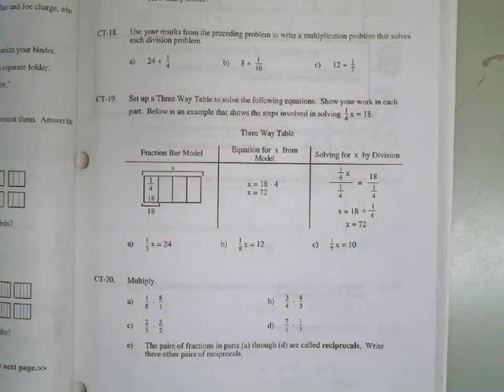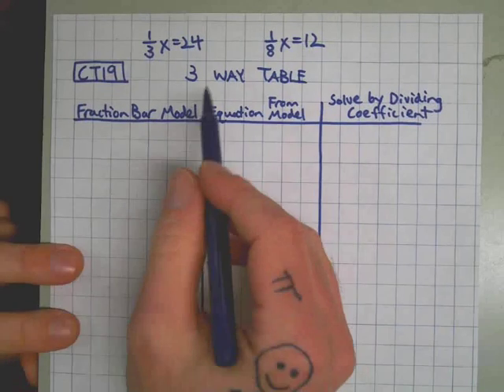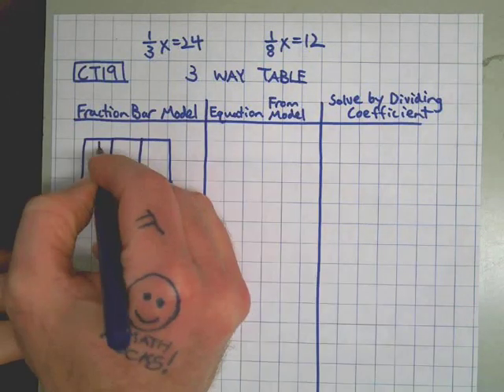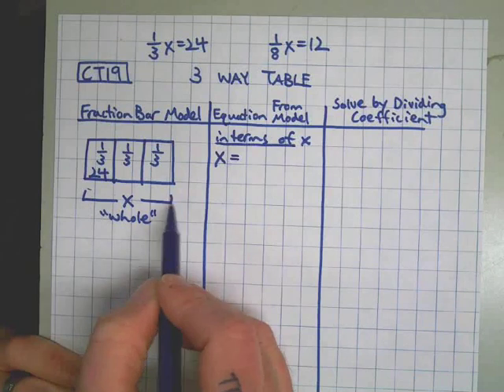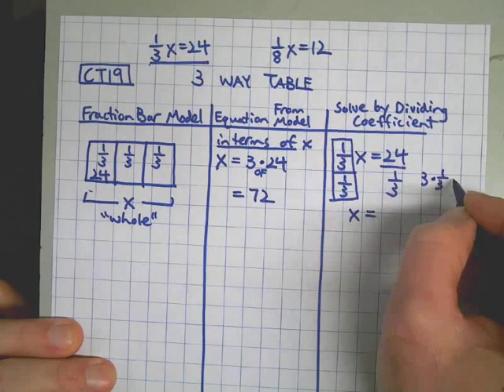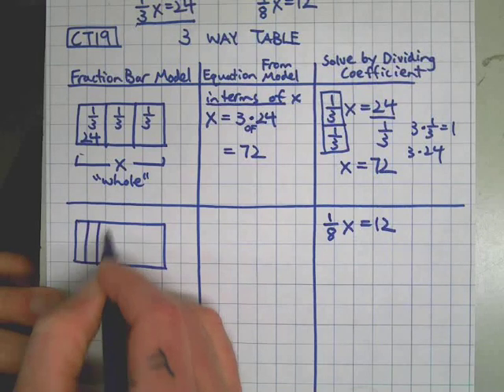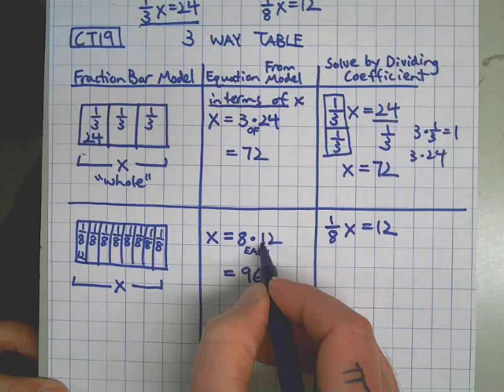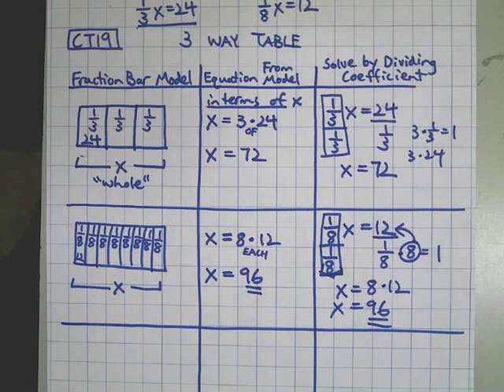Fraction Division using a 3-Way Table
Step by step instructions on how to construct a 3-way table. Represent a situation with a fraction bar model, then use problem solving strategies to solve for x. What's our keyword?  RIGHT!  C-O-E-F-F-I-C-I-E-N-T !! The number to the left of X !